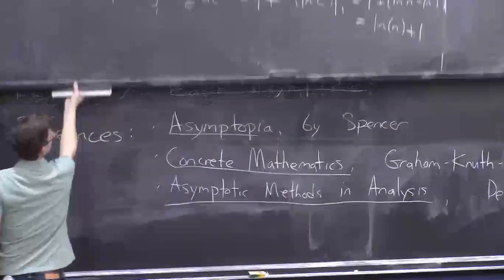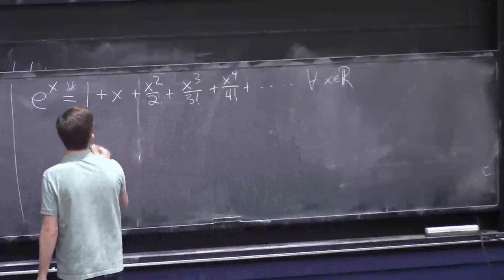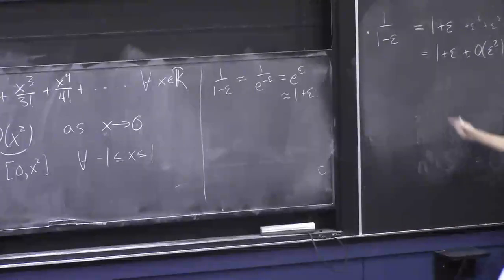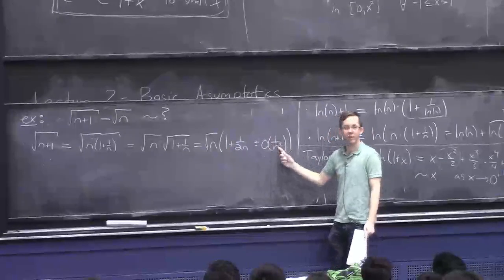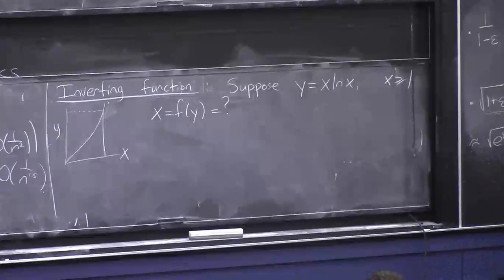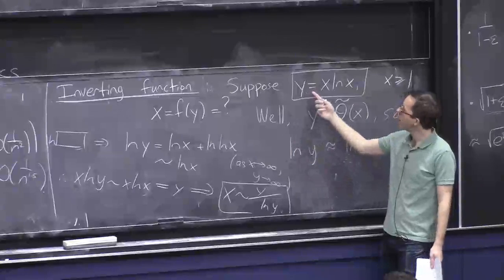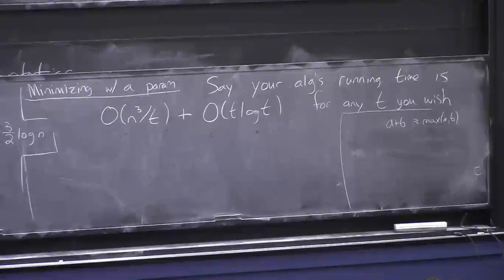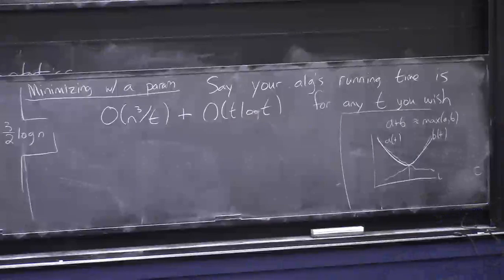Asymptotics Tricks || @ CMU || Lecture 2c of CS Theory Toolkit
Asymptotics tricks -- the Most Important Approximation (e^x ~ 1+x), practice finding asymptotics in standard form, inverting functions, minimizing functions with a parameter...  Lecture 2c of "CS Theory Toolkit": a semester-long graduate course on math and CS fundamentals for research in theoretical computer science, taught at Carnegie Mellon University.

Resources for this lecture:
  Asymptopia, by Joel Spencer
  Concrete Mathematics, by Graham--Knuth--Patashnik
  Asymptotic Methods in Analysis, by Dick de Bruijn